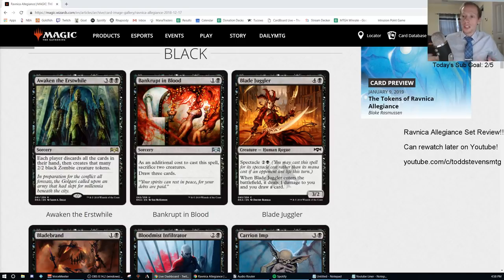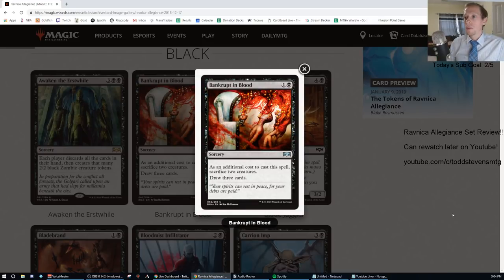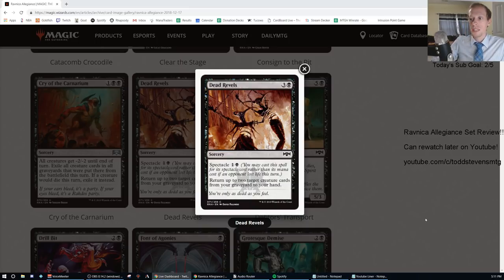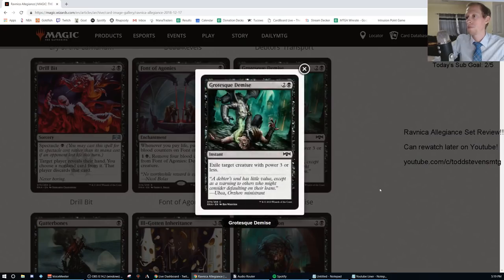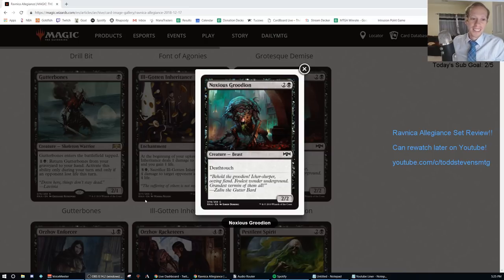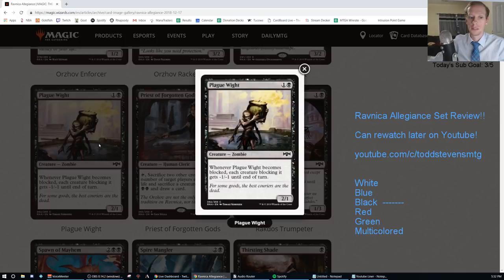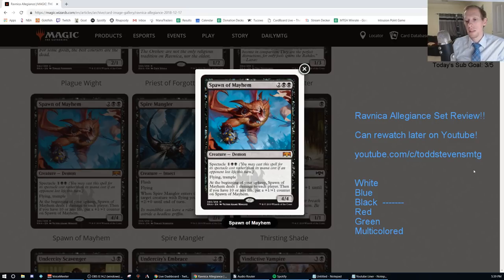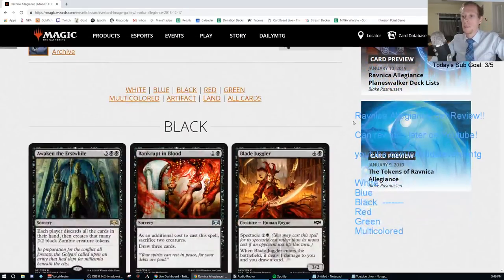Ravnica Allegiance Set Review - Black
Ravnica Allegiance Set Review - Black by Todd Stevens broadcasted live on 1/11/19

Grading Scale:

A-Format All-Star among multiple archetypes
(Ex. Jadelight Ranger, Lava Coil, Adanto Vanguard, Ravenous Chupacabra, Search for Azcanta)

B-Format staple among multiple archetypes, including sideboard, or a defining card in a single highly-played archetype.
(Ex. Merfolk Branchwalker, Lightning Strike, Tocatli Honor Guard, Duress, Sinister Sabotage)

C-Sees some regular amount of play in the format, or is an important card in a single highly-played archetype.
(Ex. Druid of the Cowl, Shock, Dauntless Bodyguard, Plaguecrafter, Radical Idea)

D-Sees a very slight amount of play in the format or has a fringe archetype built around it.
(Ex. Crushing Canopy, Guttersnipe, Invoke the Divine, Lich's Mastery, Lookout's Dispersal)

F-Sees no play in the format
(Ex. Old-Growth Dyrads, Alpine Moon, Ajani's Last Stand, Fraying Omnipotence, Fleet Swallower)